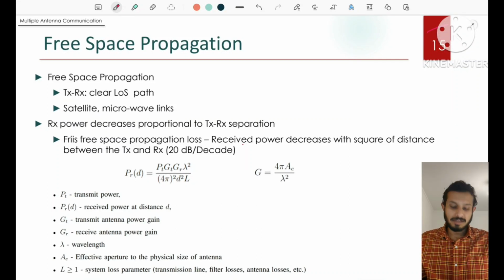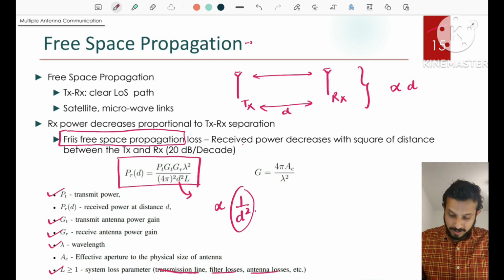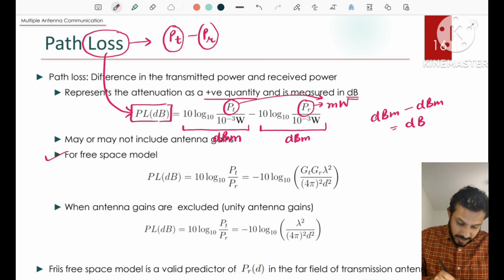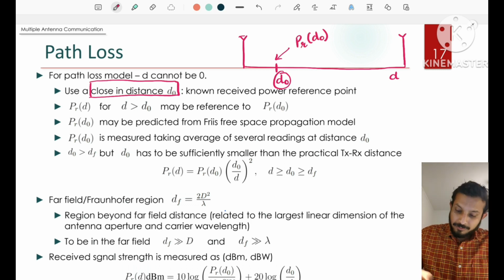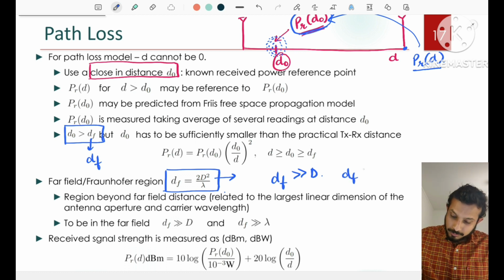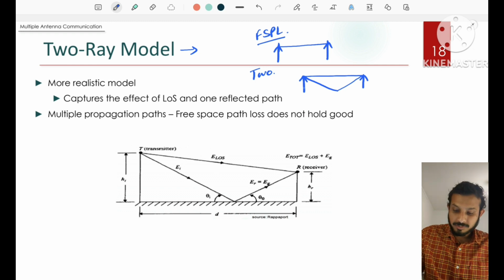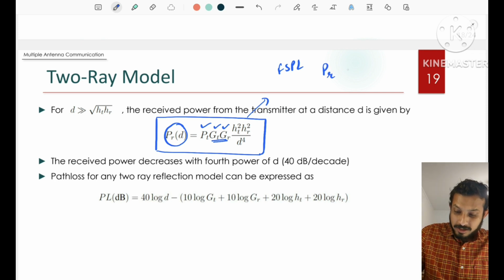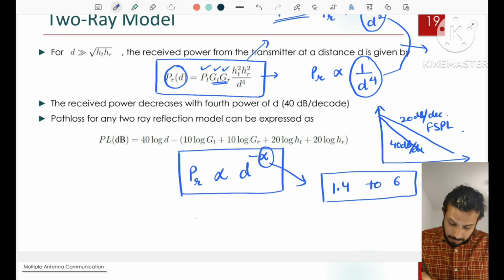Path Loss - Free Space Propagation Model